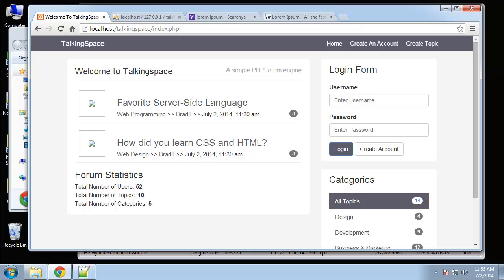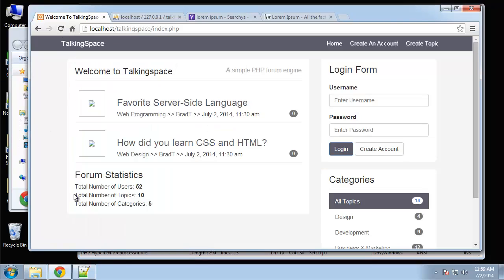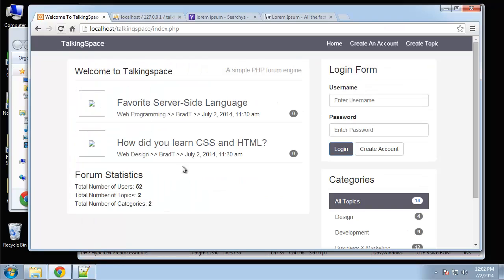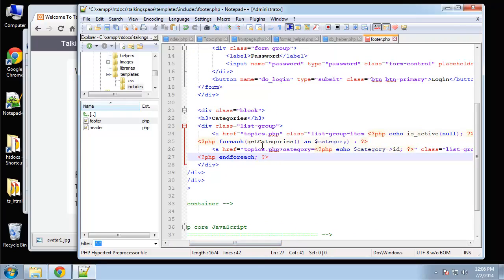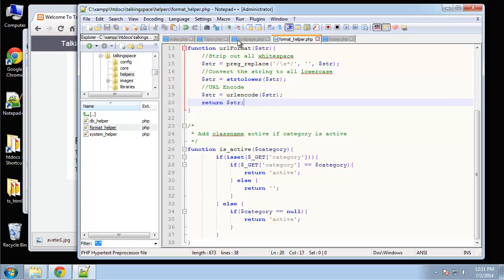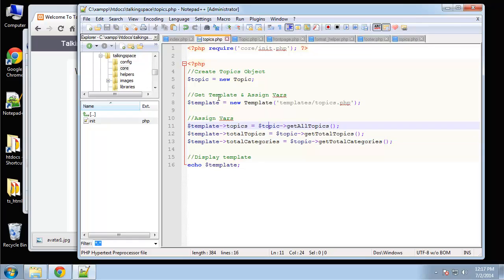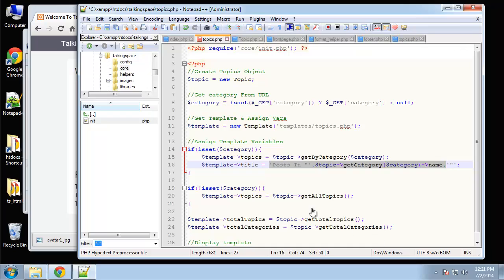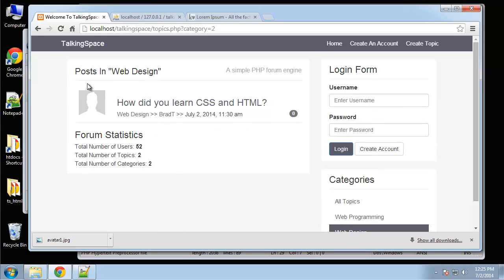5 30 PHP and MySQL Topic with Category Filters